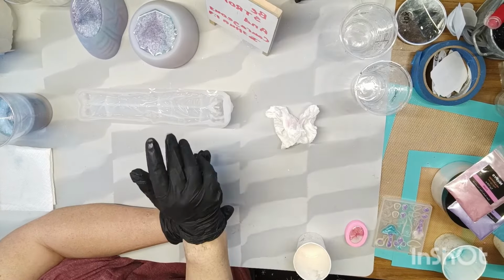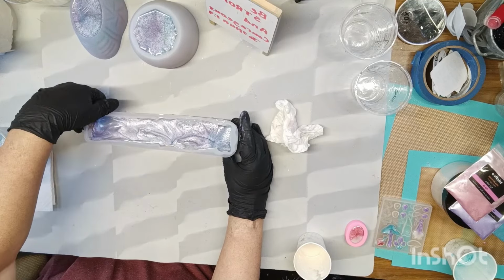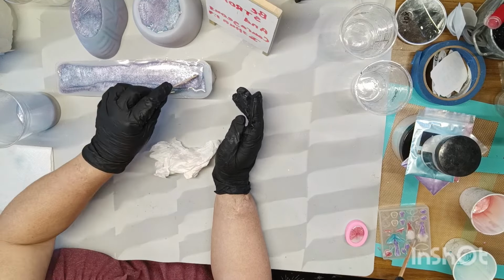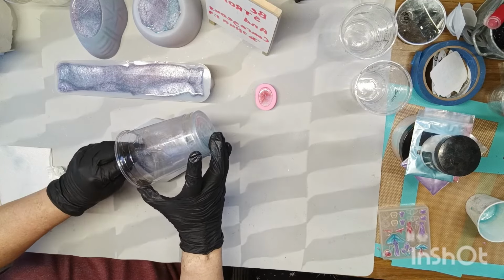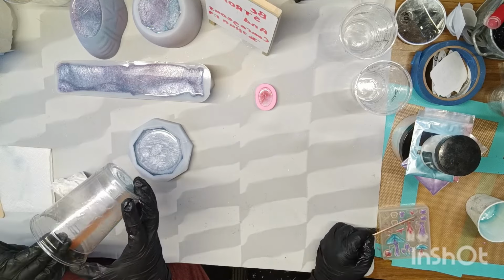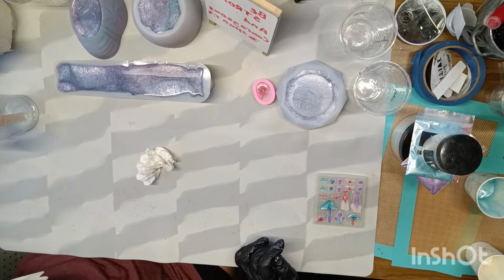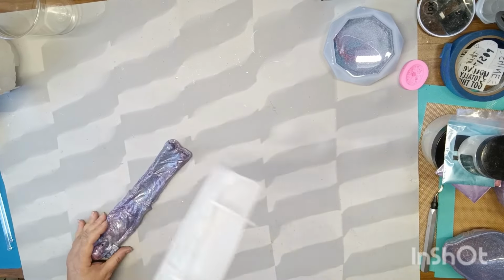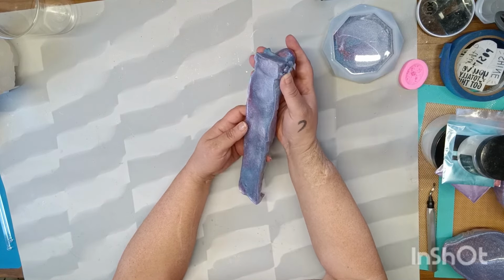#44 incense burner, epoxy resin.